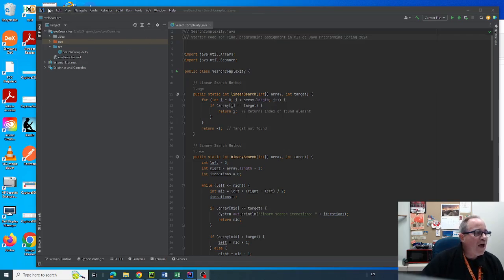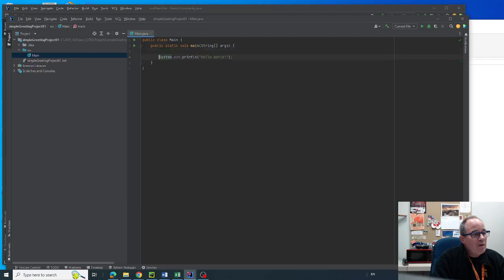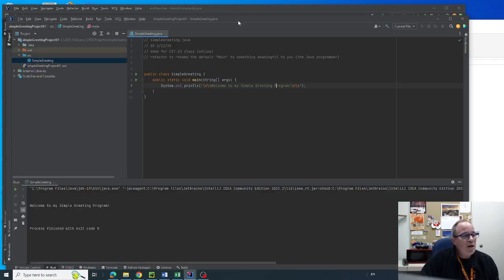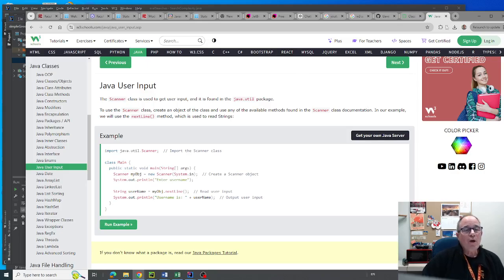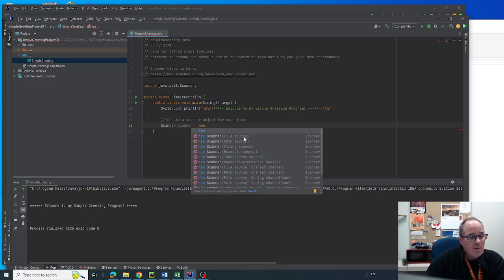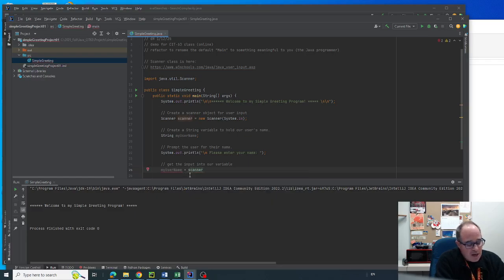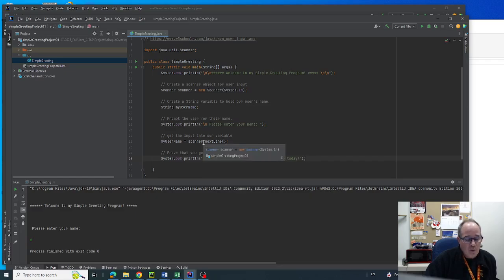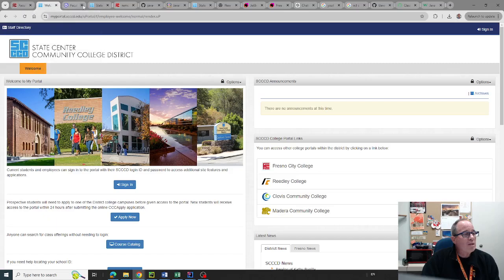Simple Greeting Program and GitHub Classroom Remote Repo